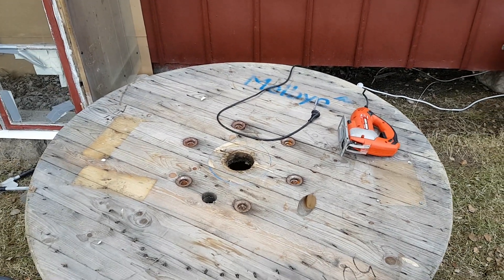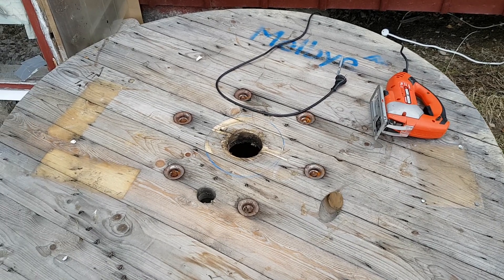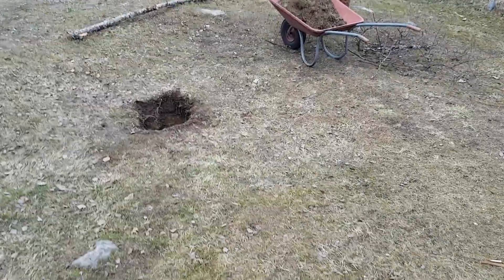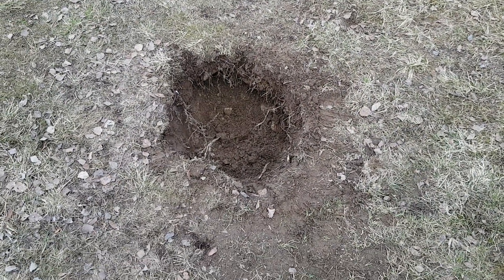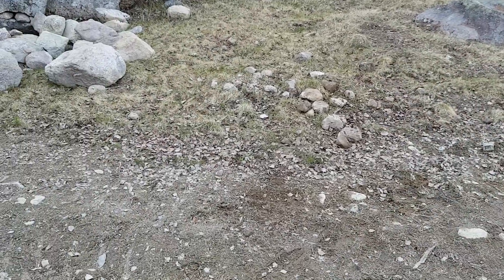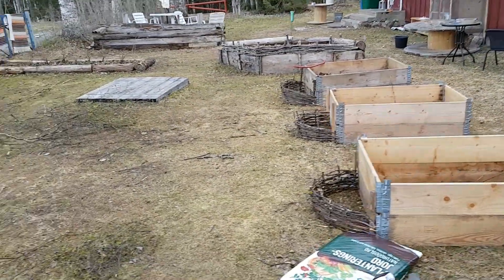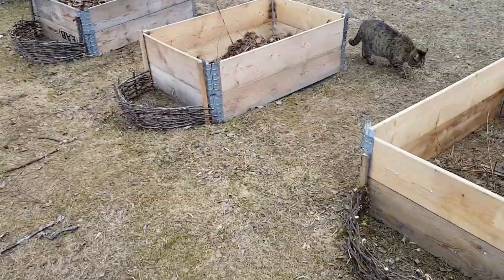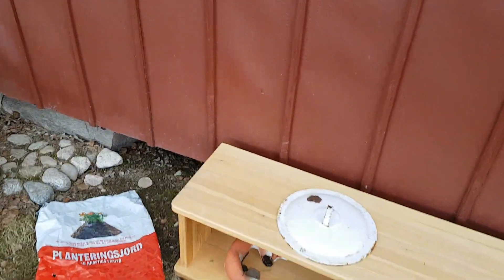Pallet Collar Garden Update and upcycling a cabel drum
Finished all the little wattle garden beds and started to make a nice bench from an old cable drum! :D